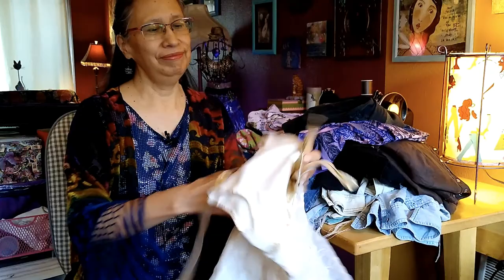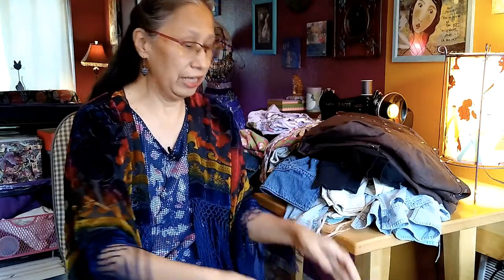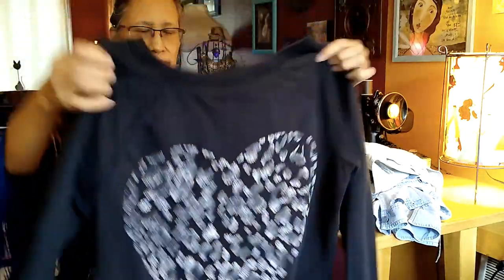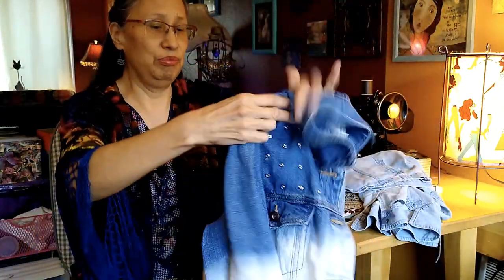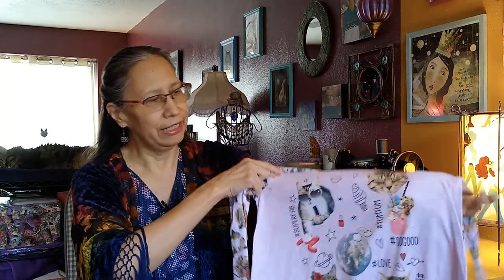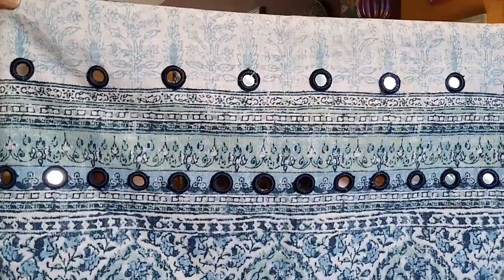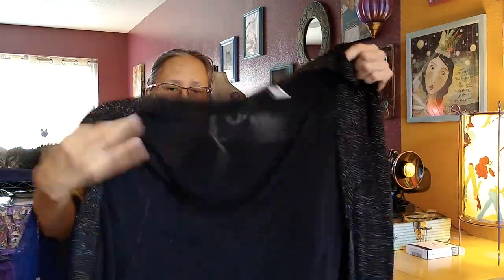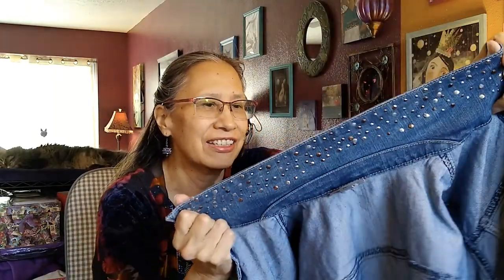Bin Haul from Goodwill for upcycling demin jean jackets and other second hand thrifting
I went to the Goodwill Bins and found some fun clothes and fabrics to upcycle and repurpose into art jackets and other DIY projects.

At the Goodwill bins I found some gorgeous pillow cases, some amazing demin jean jackets, tshirts with great artwork on them, and much more. I am supper happy that I found 3 amazing pillow cases with beautiful art that will be perfect on the back of an upcycled jean jacket.